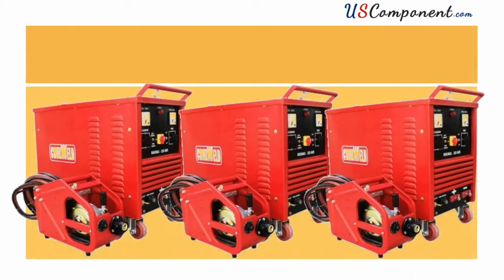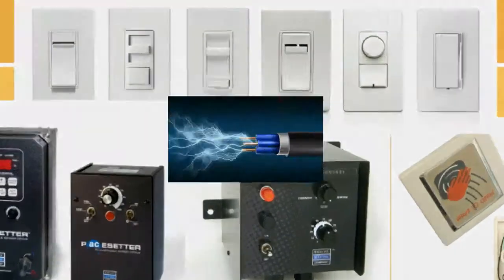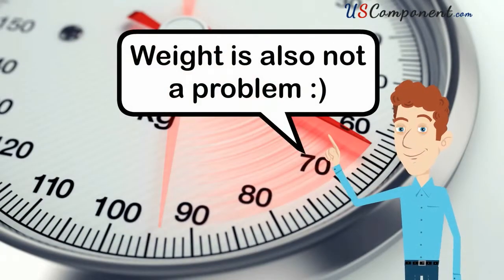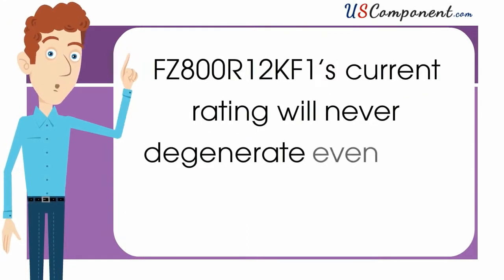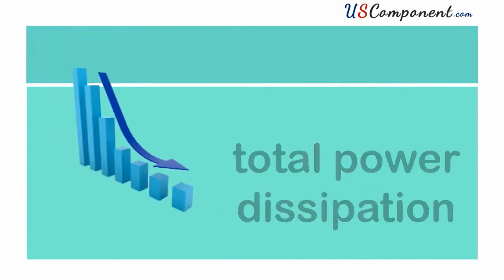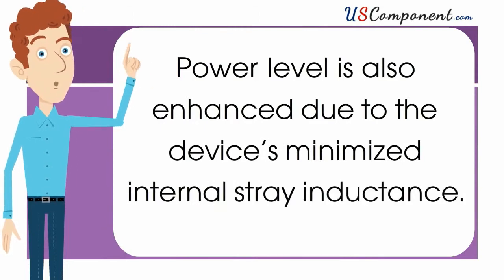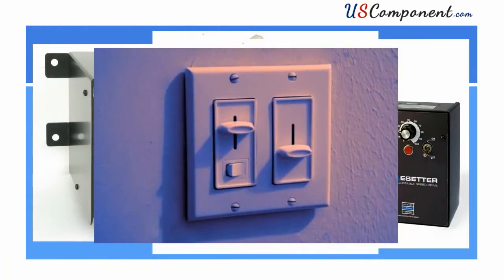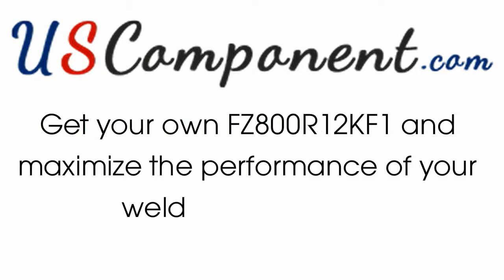High Voltage Transistor - FZ800R12KF1 IGBT Inverter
Waste no more time! now! Get your own FZ800R12KF1 and maximize the performance of your welding machines!

Increase the power of your welding machines with Infineon FZ800R12KF1. This IGBT transistor module is proven to boost the performance of different applications. With an emitted power of 800A or 1200V, FZ800R12KF1 can let welding machines attain optimal electric performance. Weight is also not a problem as it is only 2.20 lbs.

With a square RBSOA and low saturation voltage, FZ800R12KF1 current rating will never degenerate even on a higher voltage. It also has improved FWD characteristic and reduced total power dissipation to generate additional supply of energy to your welding machines. Power level is also enhanced due to the device minimized internal stray inductance.

FZ800R12KF1 also works best on other applications like contactless switches, DC and AC motor controls and even to light dimmers.